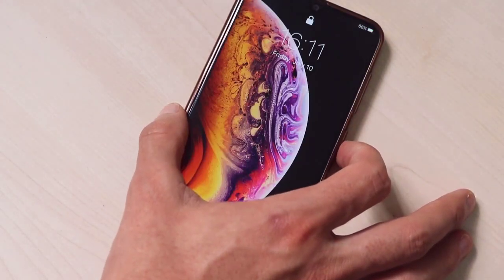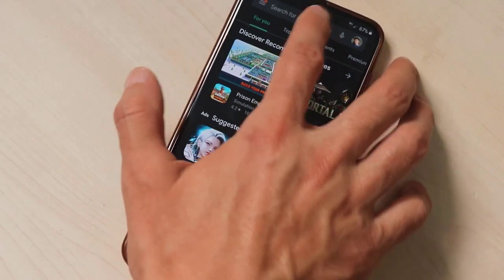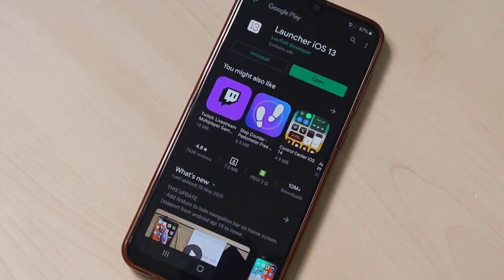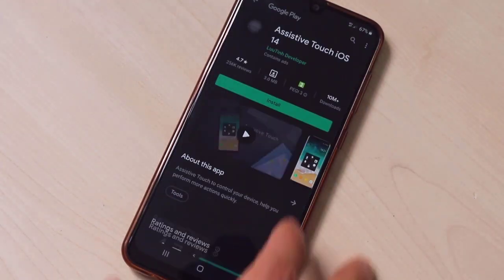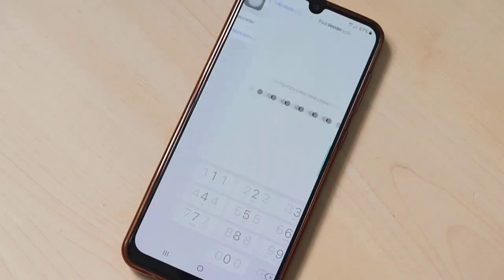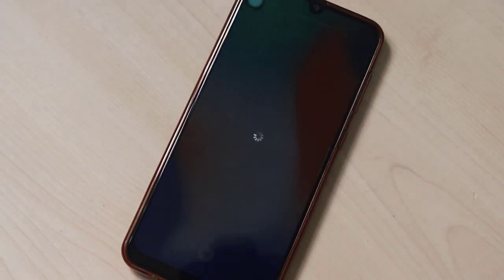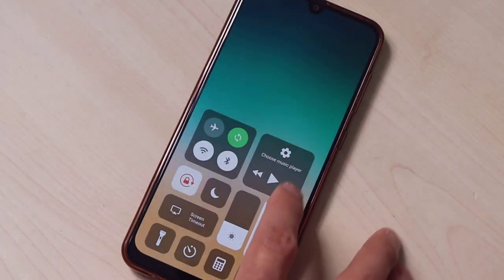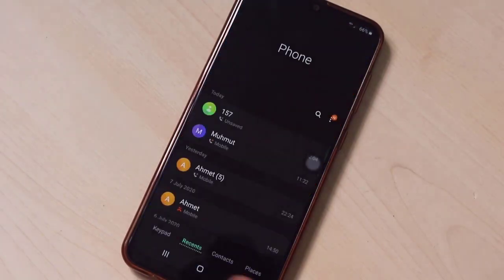How To Turn Your Android Device Into An iPhone Completely (Without ROOT)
The Easiest Way To Turn Your Android Device Into An iPhone Completely (Without ROOT)